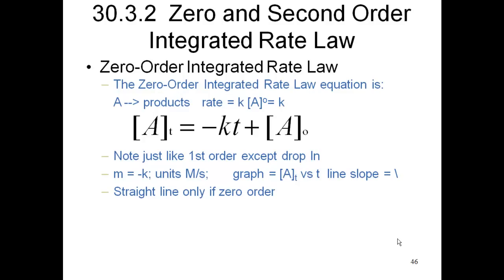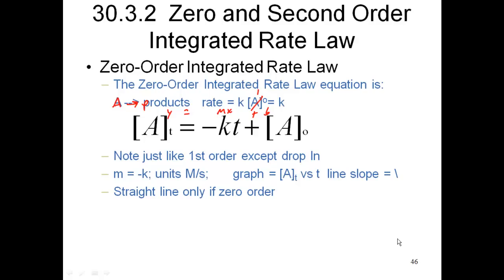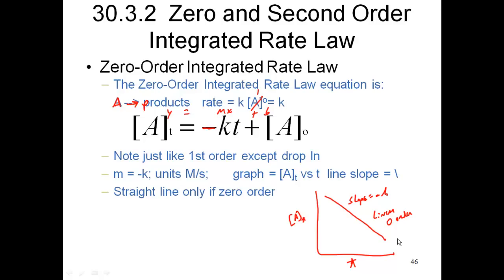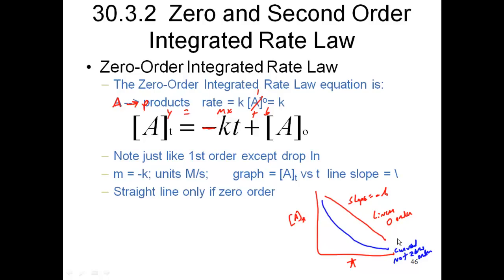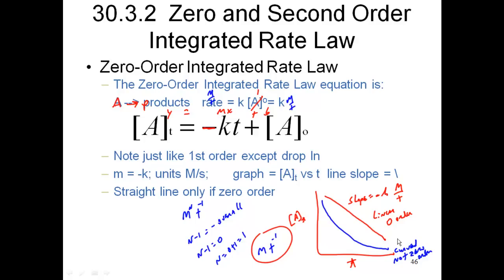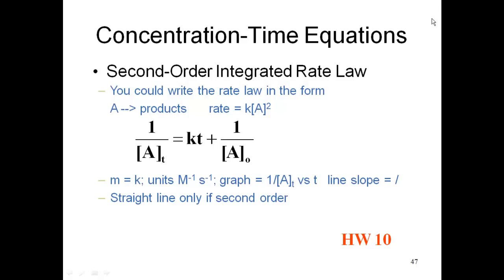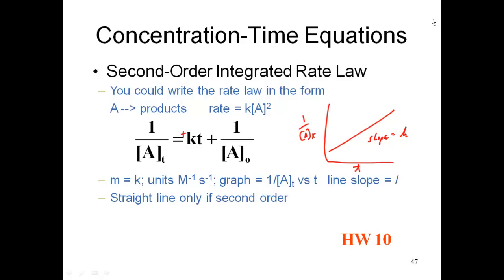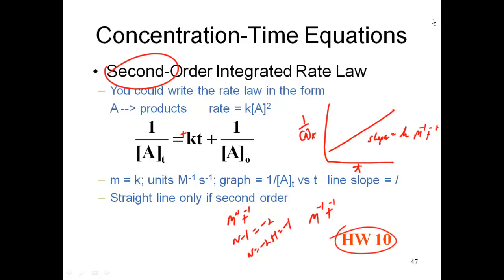Chapter 30 HW 10 zero and second order integrated rate laws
zero and second order integrated rate laws